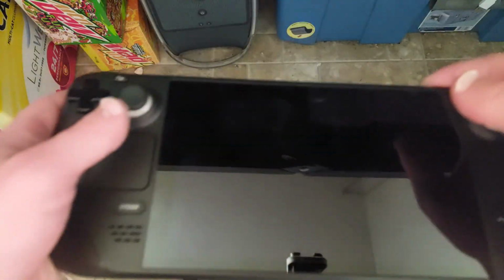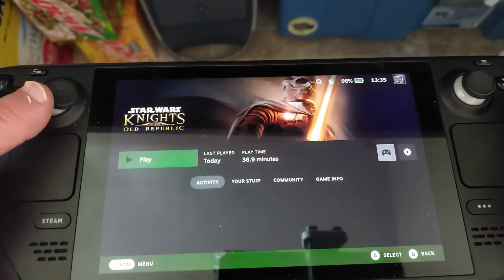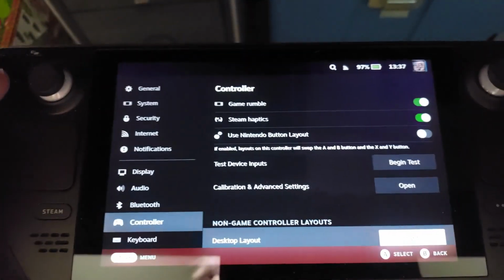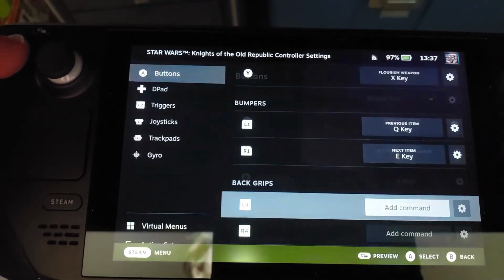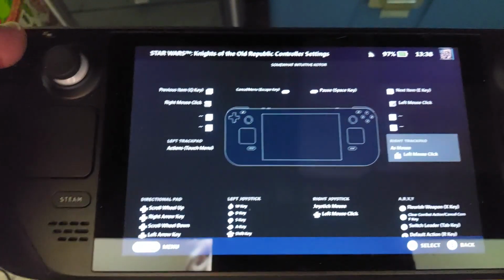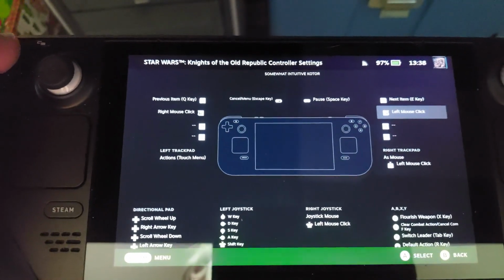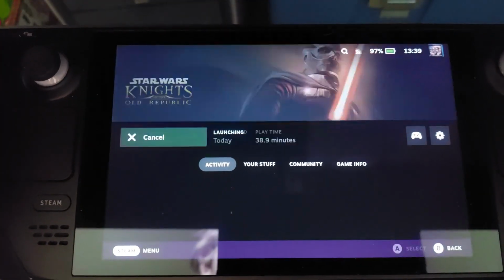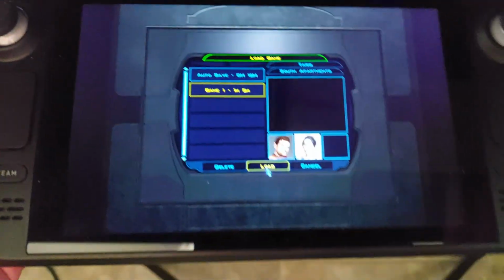Since When Did the Steam Deck Have This For Controller Configuration?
All it takes to find something sometimes is pressing a d-pad and an A button. I wasn't aware of this and going through stupid steps to accomplish this. I feel like others were doing the same thing when they didn't need to.